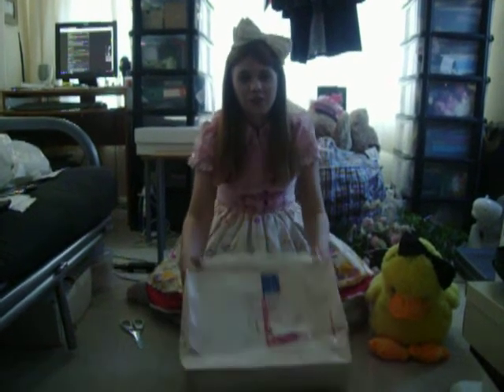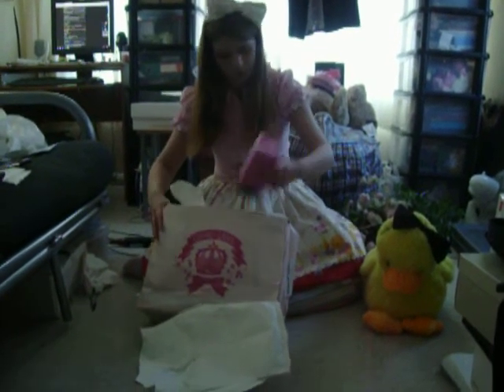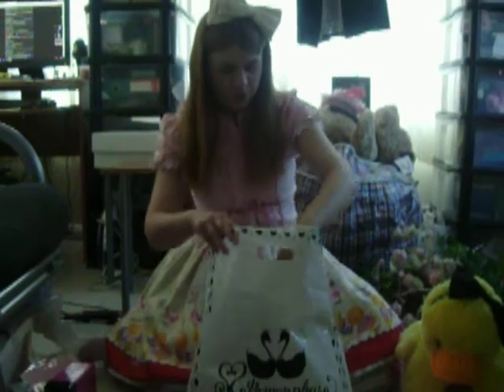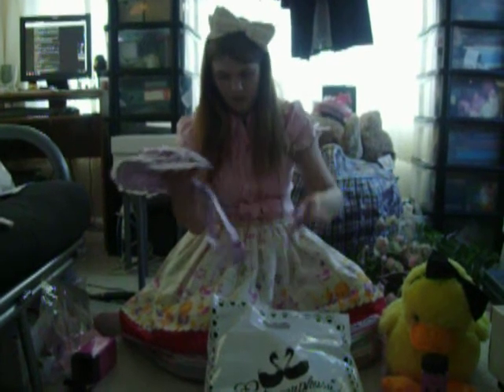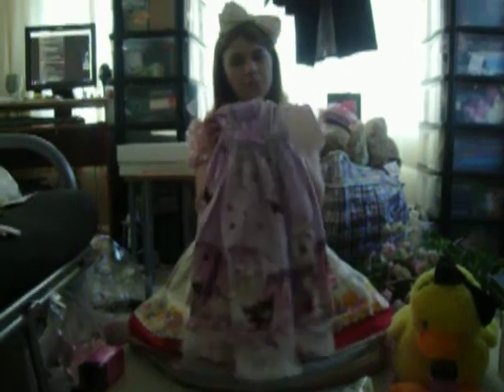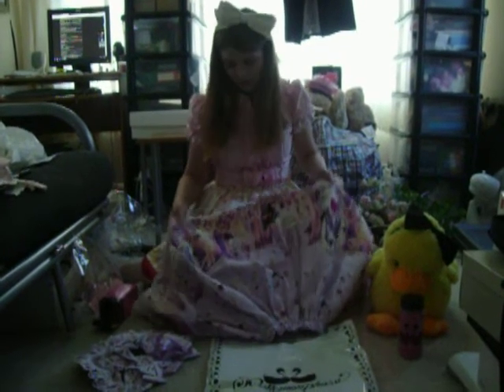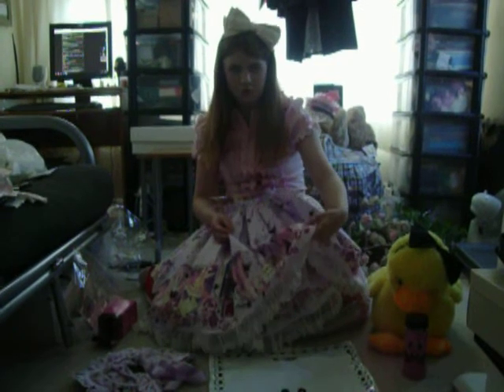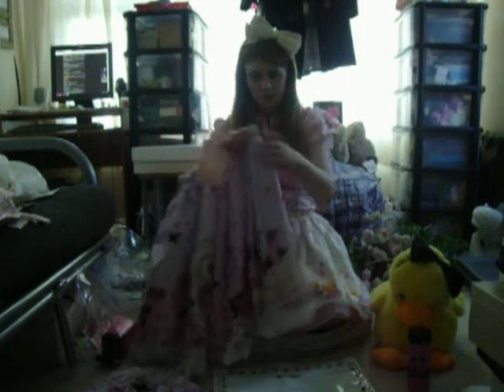Metamorphose Fairy Tale skirt and bonnet review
This is me reviewing my latest Meta order. The print is called Fairy Tale and I ordered the bonnet and mini skirt in lavender. I will be doing a more detailed review on my blog here- luna-rain.blogspot.com and hopefully I will have some worn photos soon too. Sorry for the mess- my mother-in-law had to dump a load of her stuff here whilst she waits to move house!